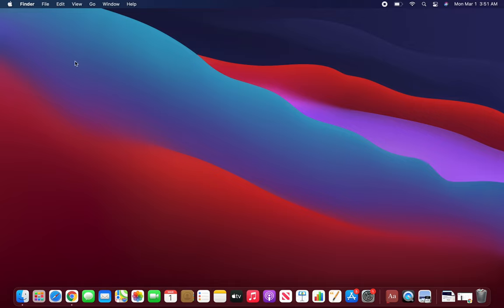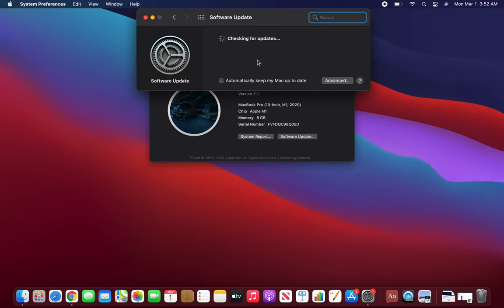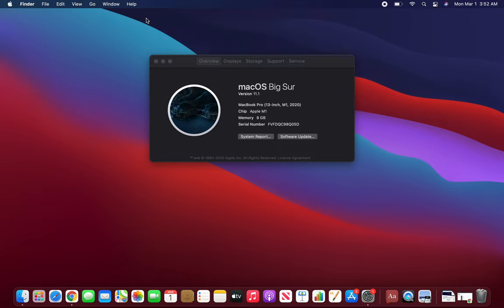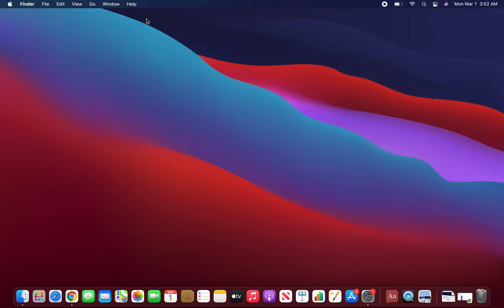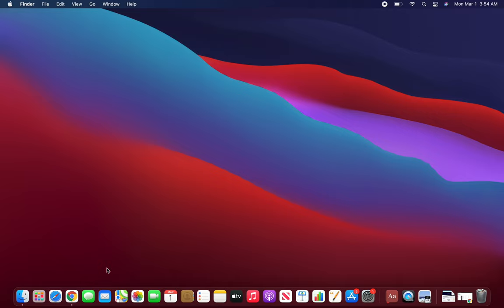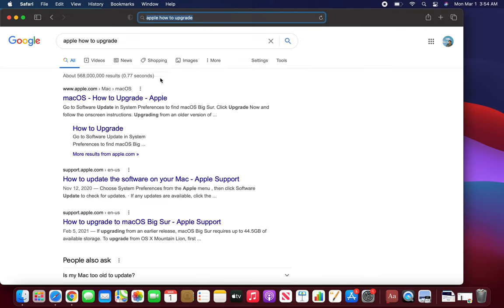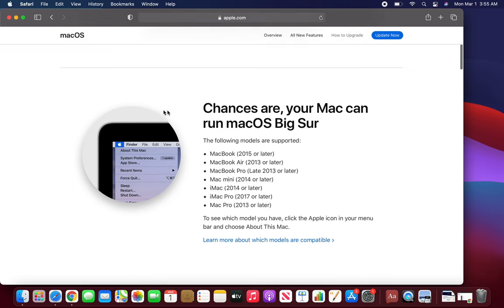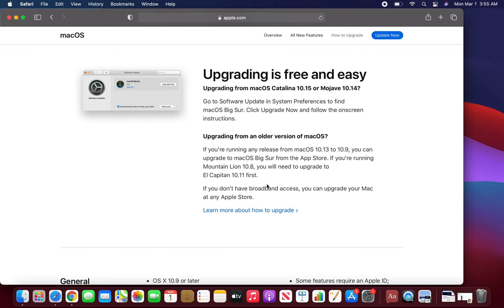How to update / upgrade macOS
in this video we learned how to update macOS to latest update